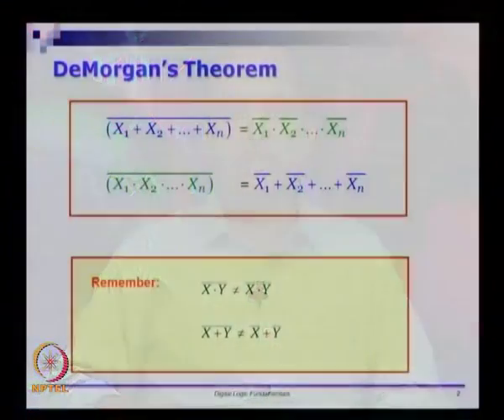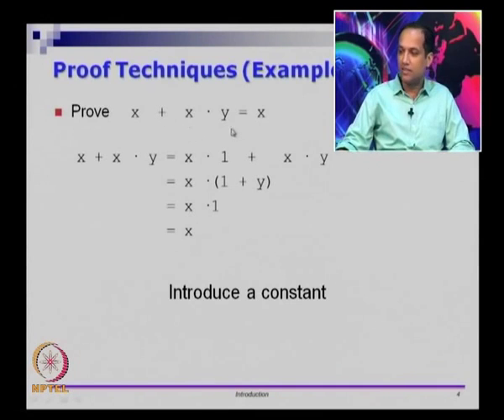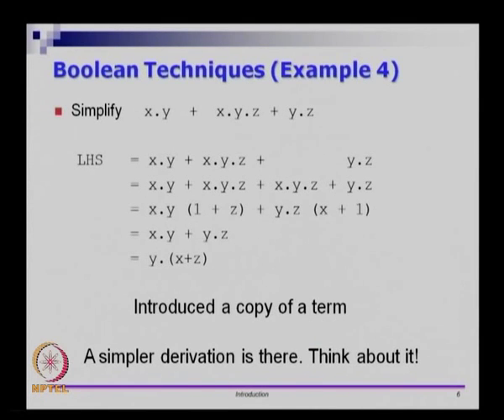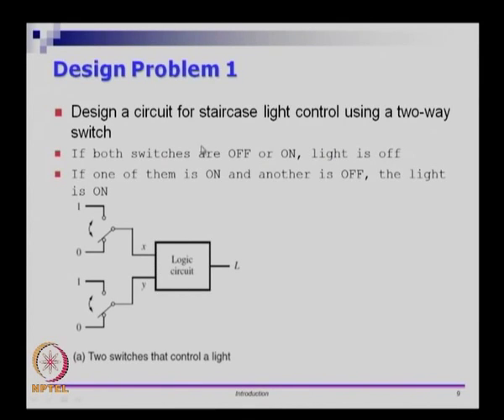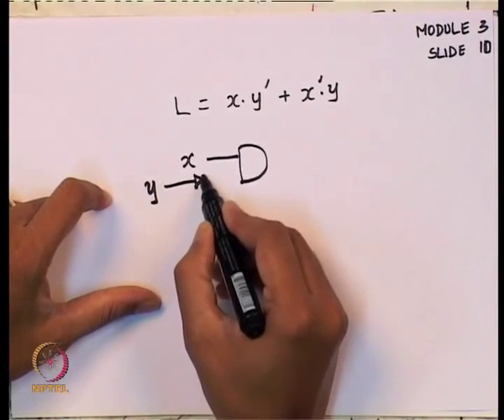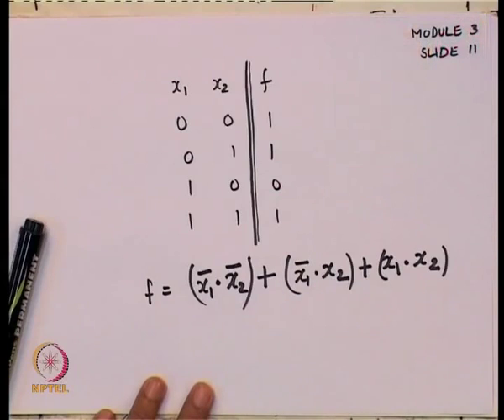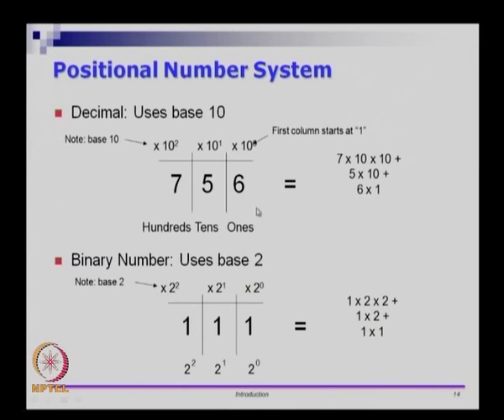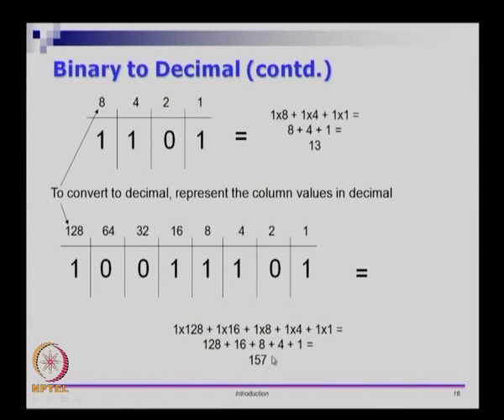3 BOOLEAN THEOREMS